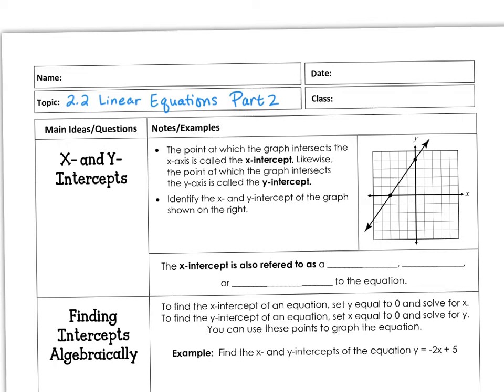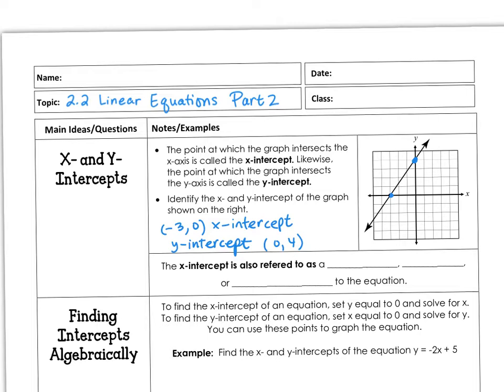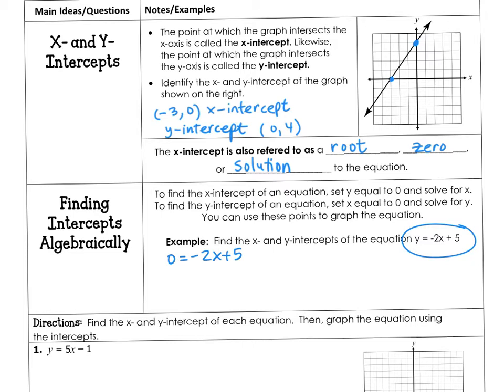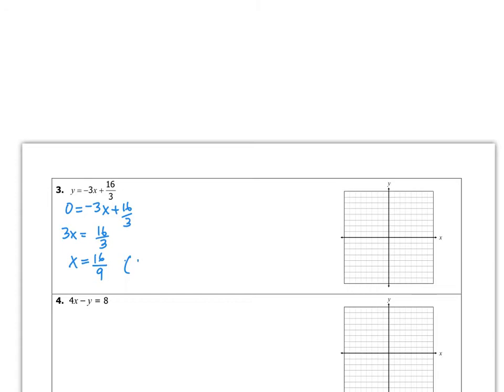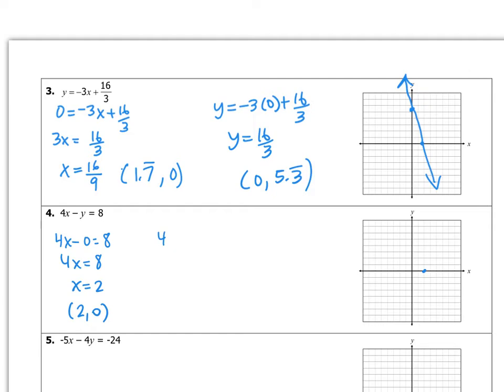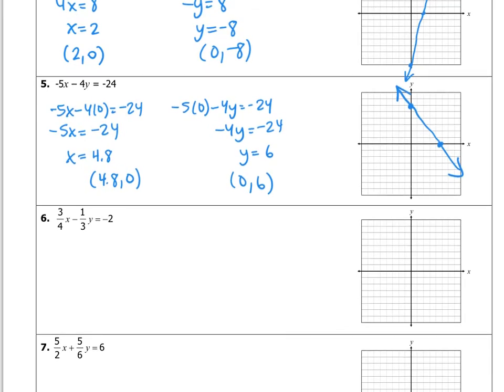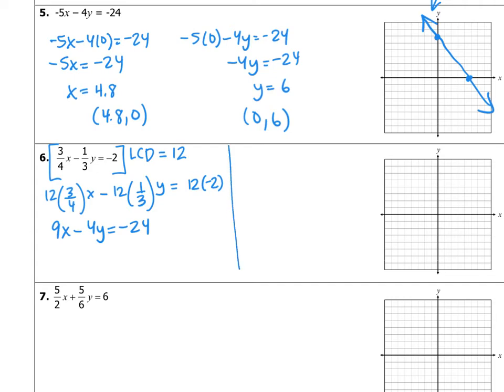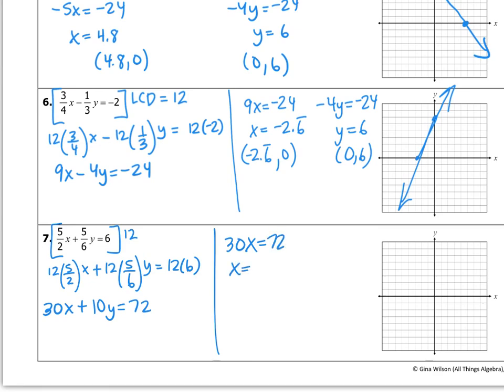AM 2.2 Linear Equations Part 2